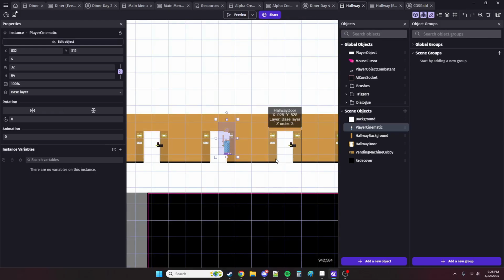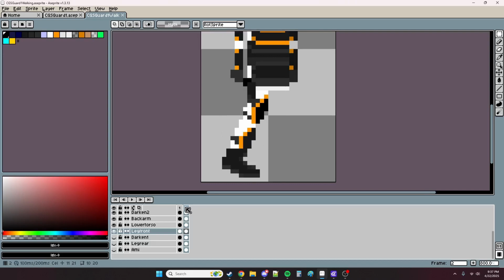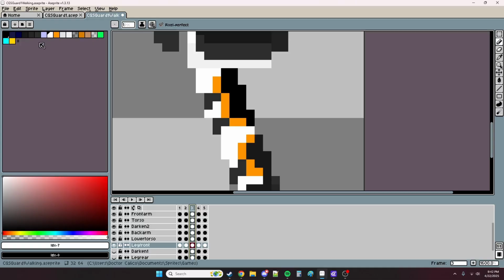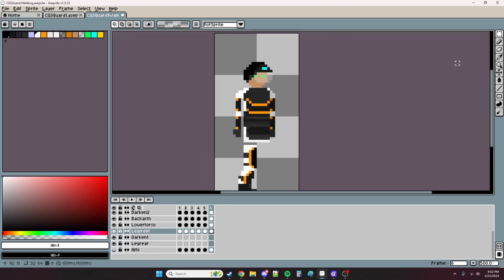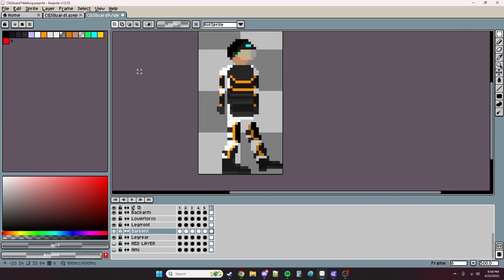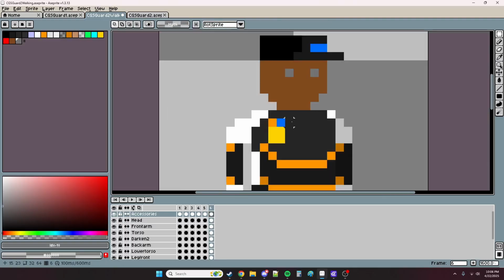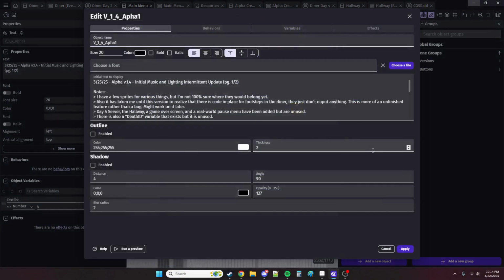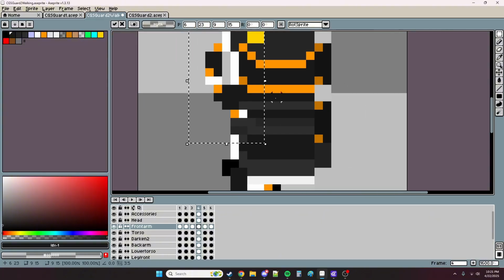Massively Multiplayer Offline Devstream #2 - CGS Guard, CGS Officer, Walking Animations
For everyone wondering why the next update is taking so long: This is why.